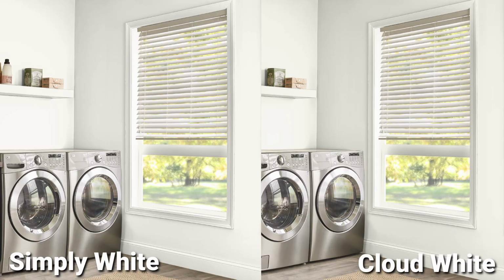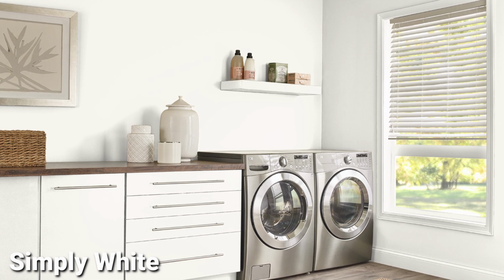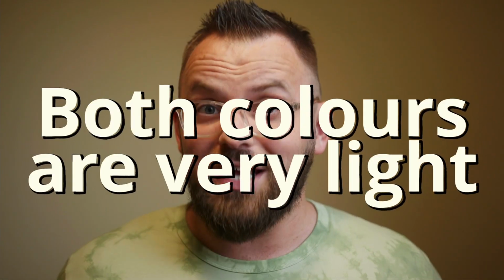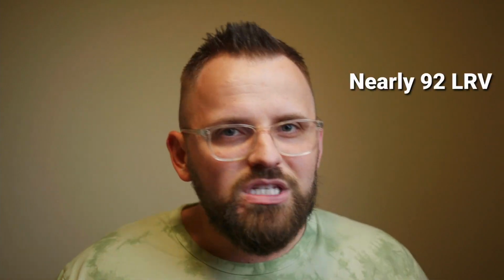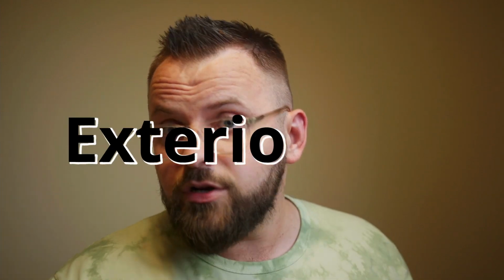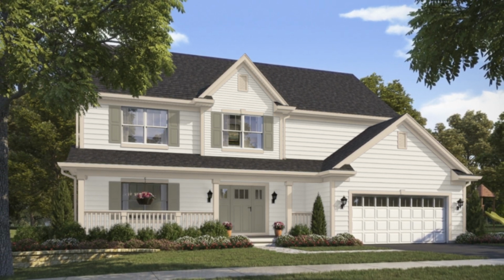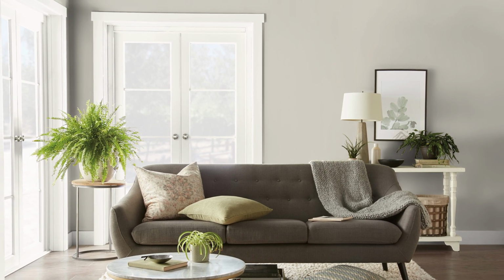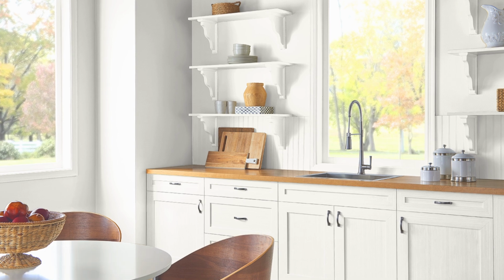I Pick the PERFECT White Paint! *CLOUD WHITE VS SIMPLY WHITE*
Custom Color Palettes Comparing Cloud White and Simply White is a clash of the very best warm white paint colors that Benjamin Moore offers! Which one is your favorite to use?